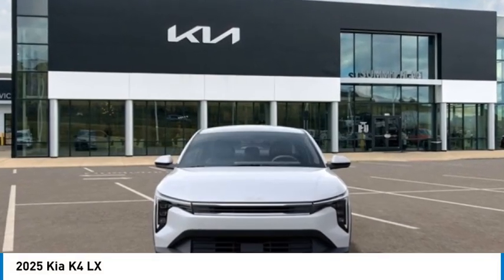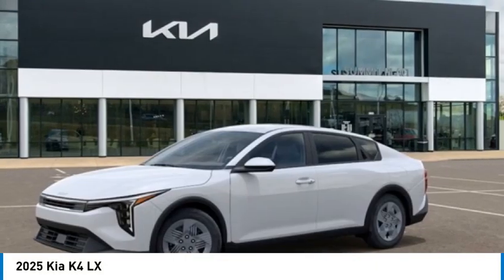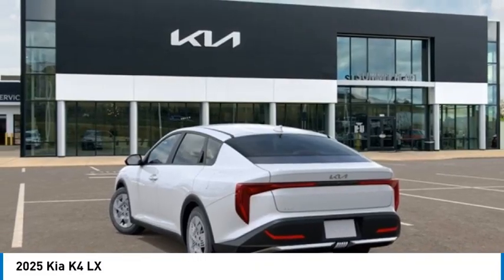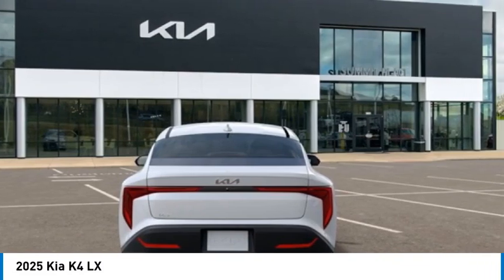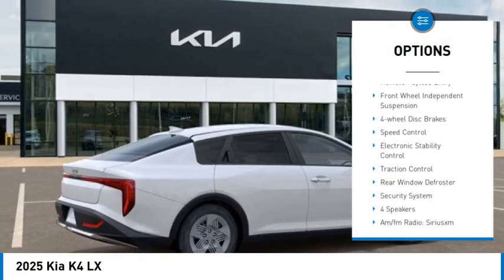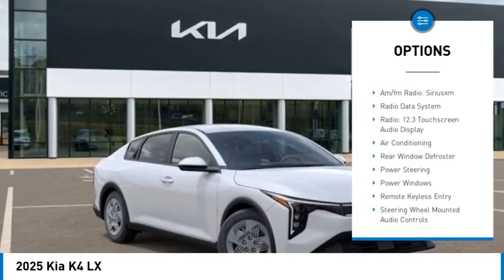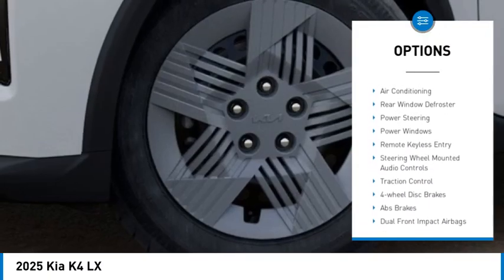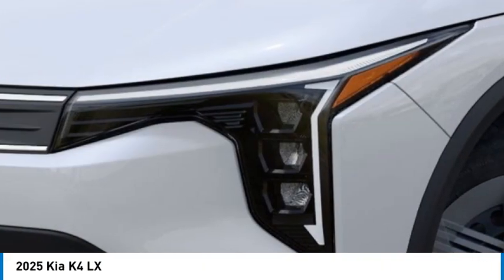2025 Kia K4 F25045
2025 Kia K4 LX